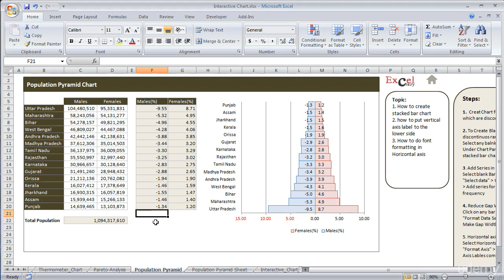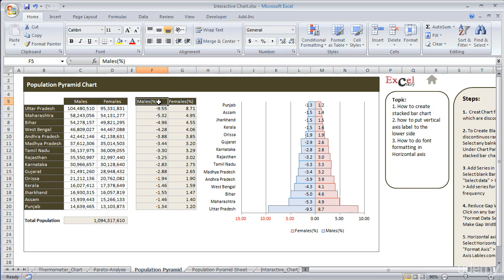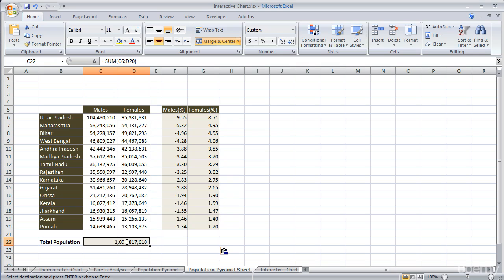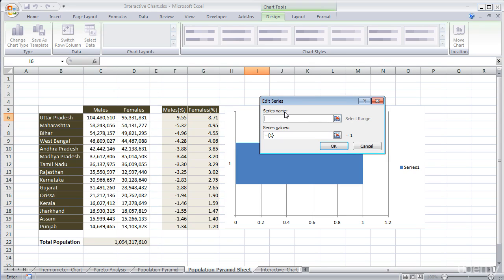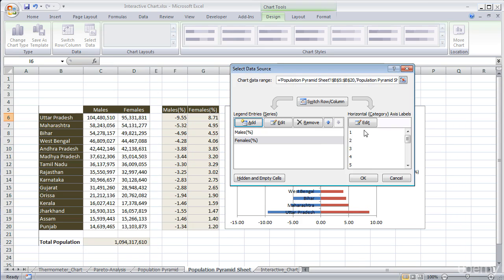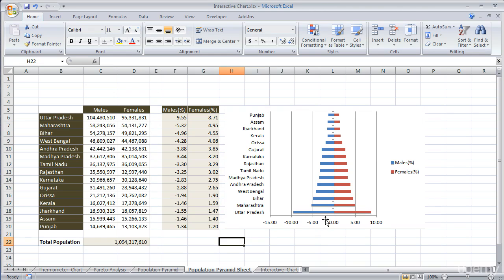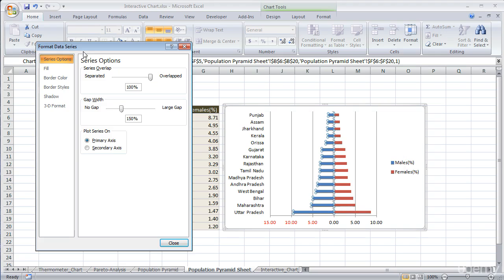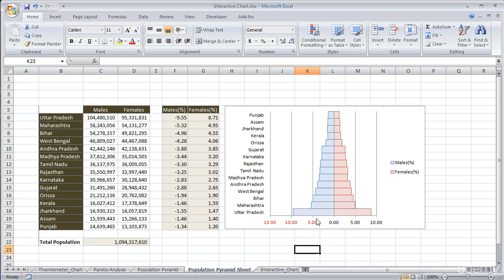Excel Tutorials | Charts | Population Pyramid Chart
High quality, totally free Microsoft Office Excel 2007 tutorial videos. You will find here easy help and lessons suitable for beginners